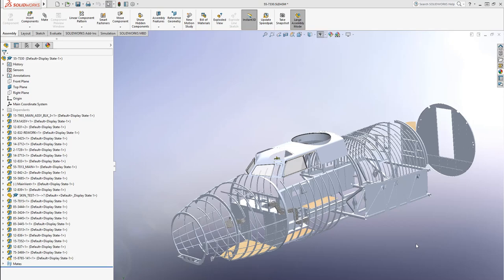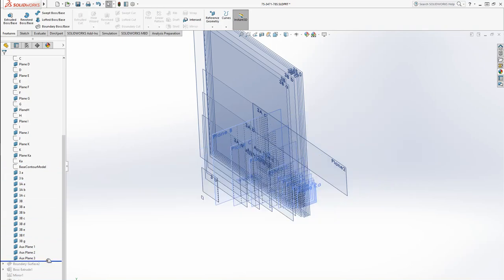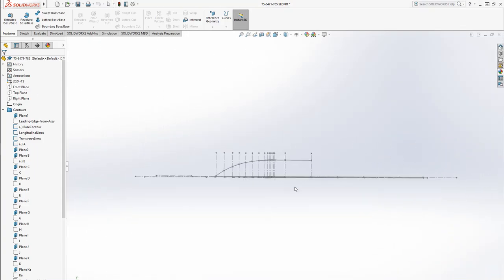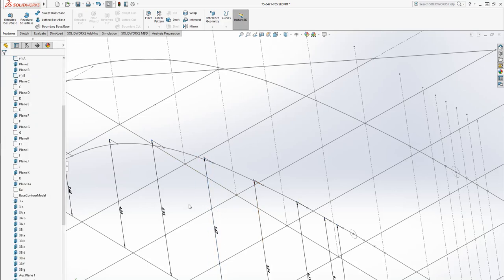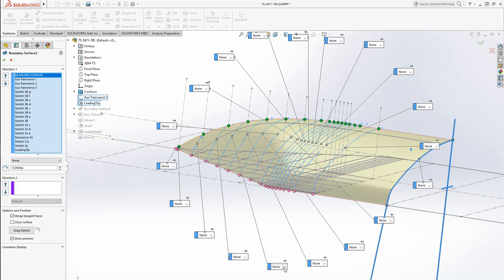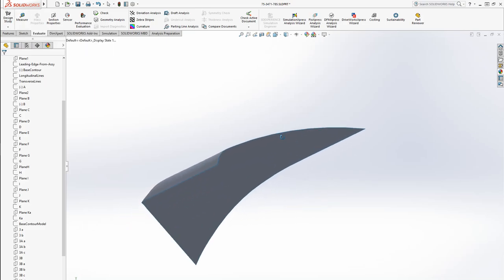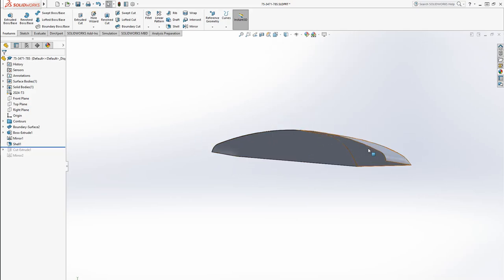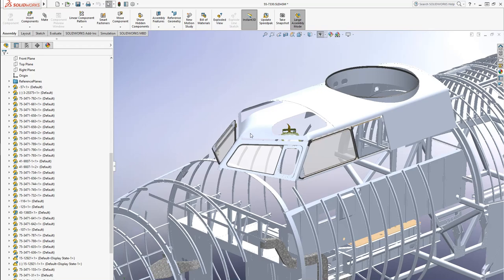Solidworks: Complex Contour Surface Sheet Metal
I ran through this very quick, and messed up my terminology between transverse and longitudinal, but hopefully it will still be helpful.